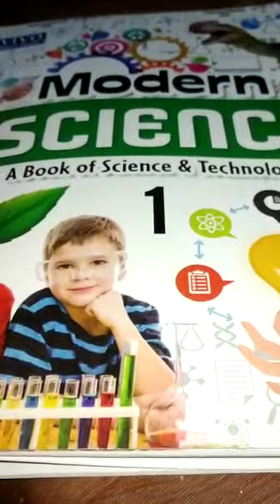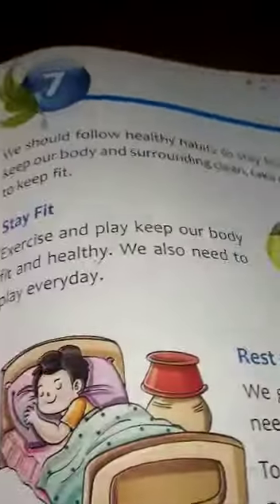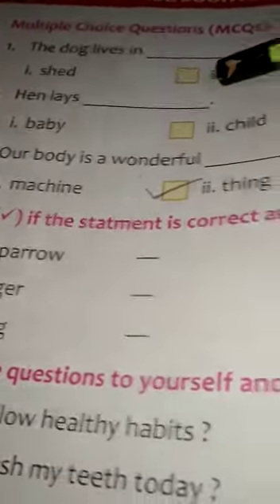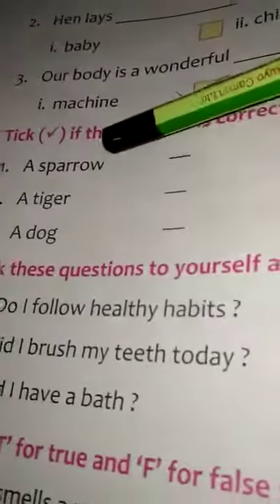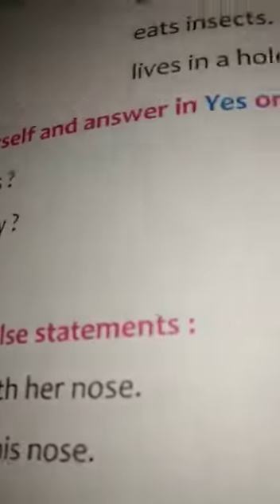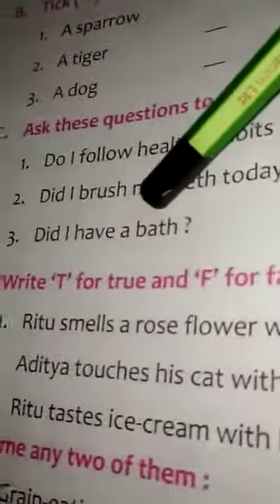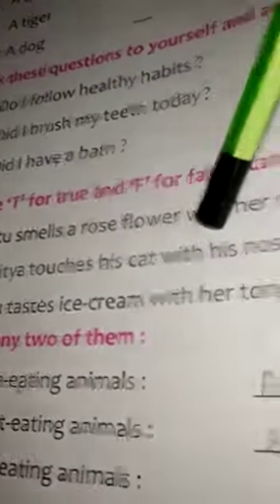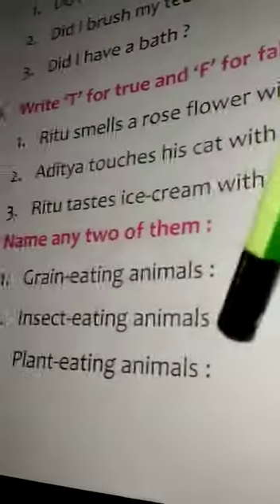CLASS 1 SCIENC #31 ONLINE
SCHOOL WILL RE OPEN FROM 10 FEB 2021 FOR CLASSES 6-8 COVID-19 GUIDLINES TO BE FOLLOWED